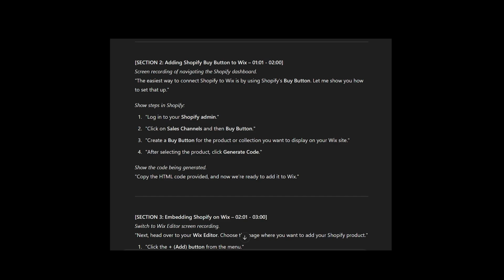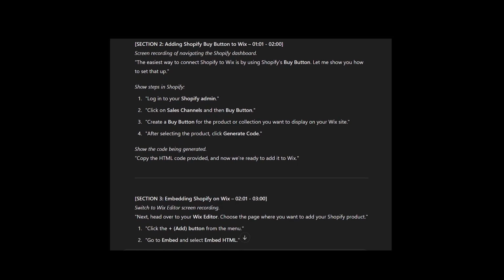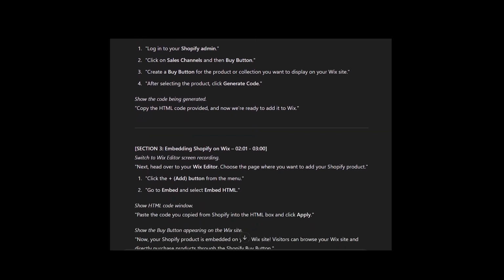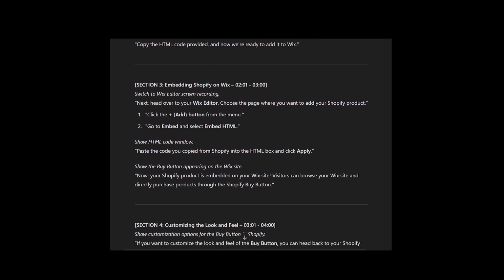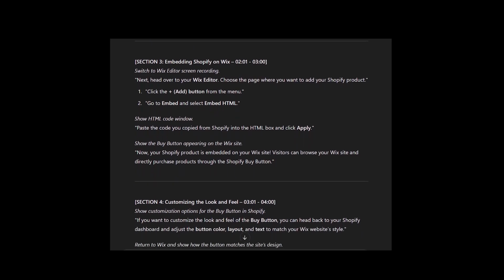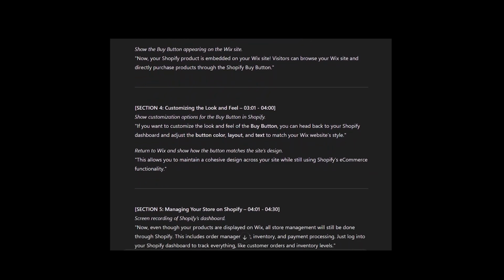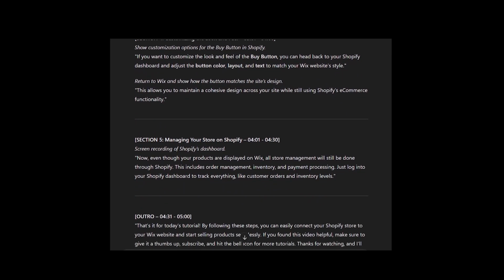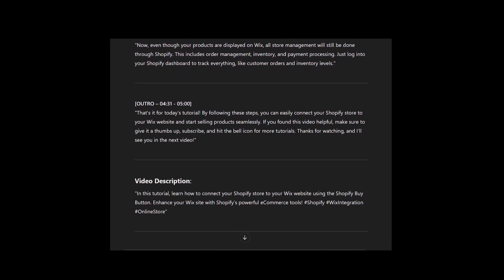How to Connect Shopify to Wix (SIMPLE & Easy Guide!)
In this guide, learn how to connect your Shopify store to Wix in just a few easy steps. We’ll cover how to integrate Shopify products into your Wix site using the Shopify Buy Button and manage your online store seamlessly. Follow this simple tutorial to combine the power of both platforms and enhance your eCommerce experience!